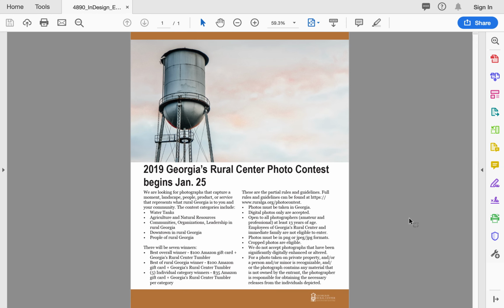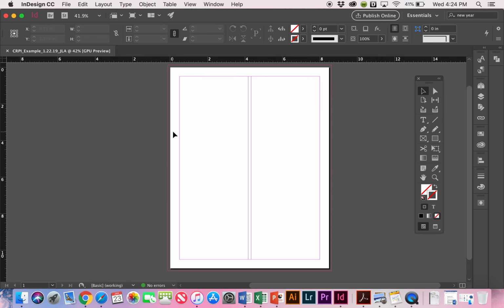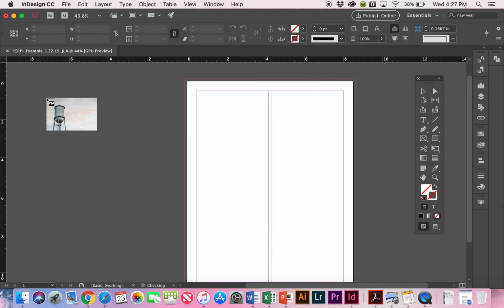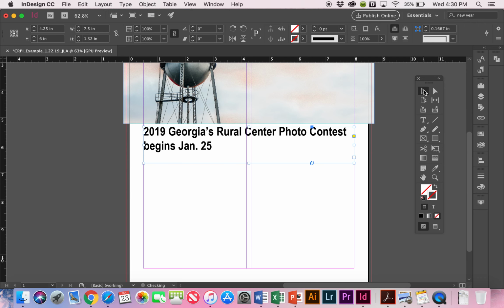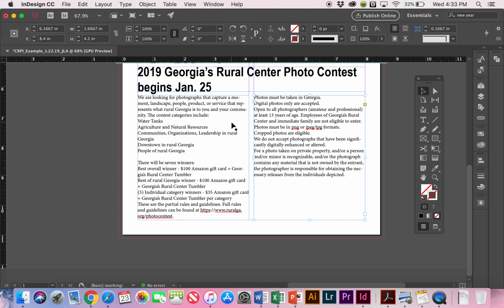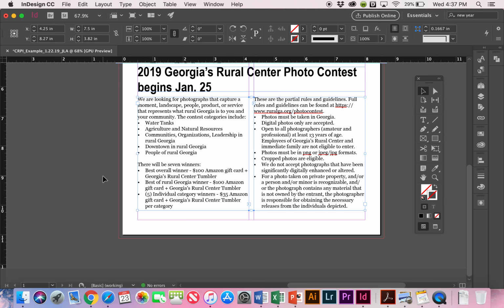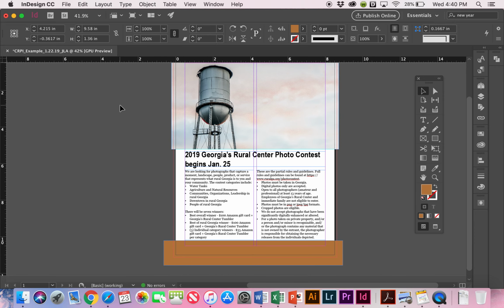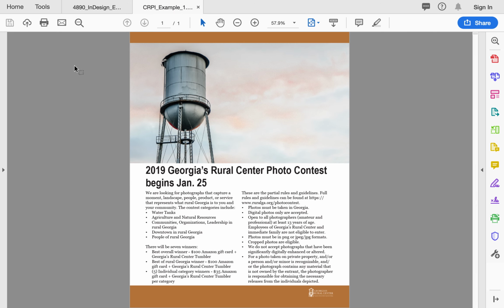Tutorial Assignment Flyer 1 23 19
Special Topics 4890 - Spring 2019